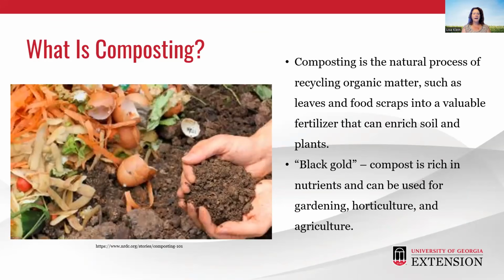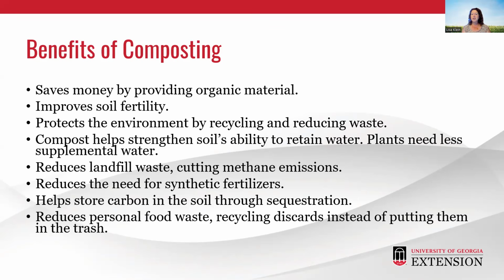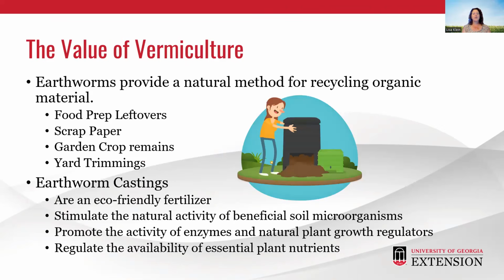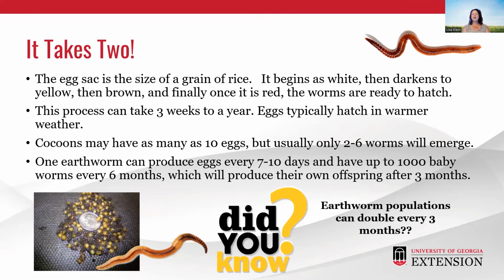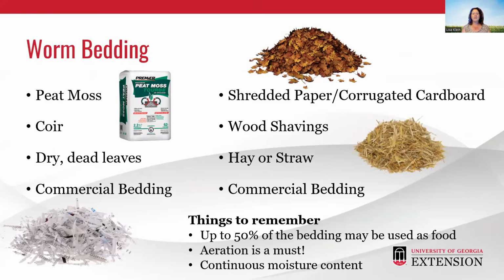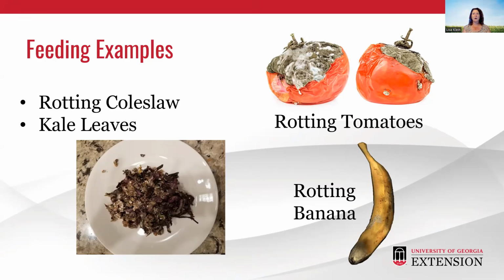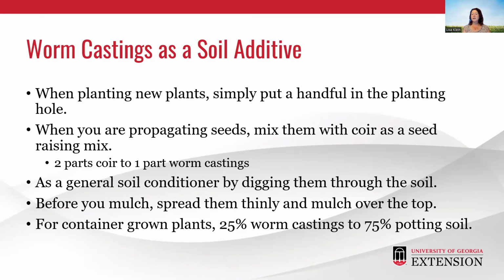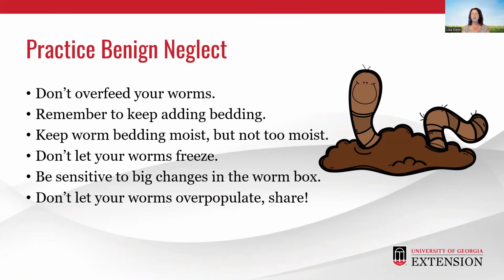Vermiculture, Let’s Worm Our Way into This Composting Technique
Vermicomposting is an eco-friendly way of reducing waste and creating nutrient-rich soil compost and liquid fertilizers with the use of worms. You can raise these red wigglers indoors or outdoors in very small spaces with very little maintenance. Lisa Klein with UGA Extension Gwinnett teaches attendees all about this technique.